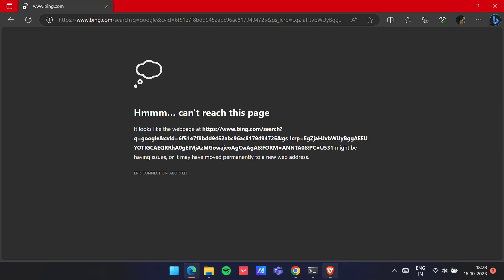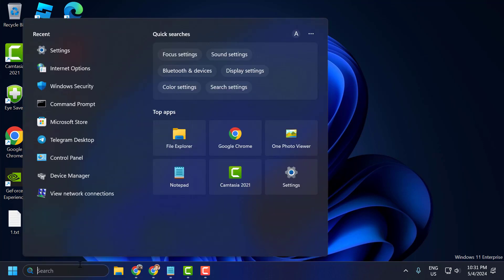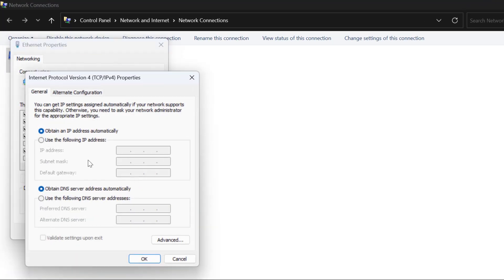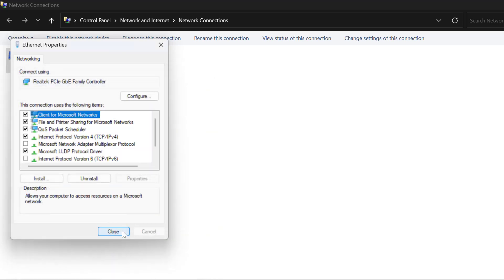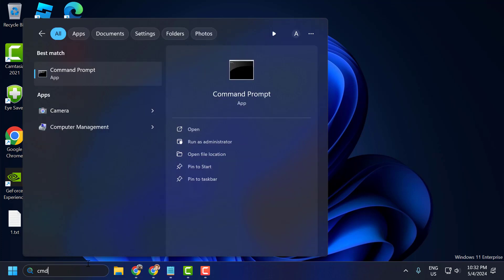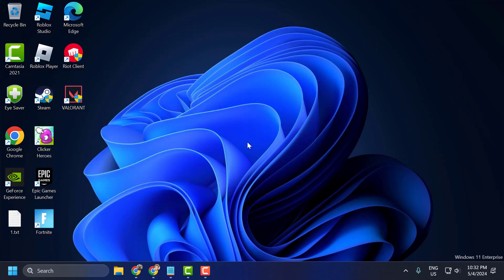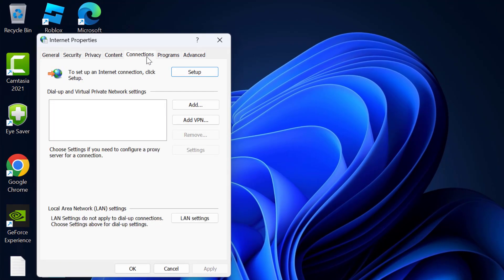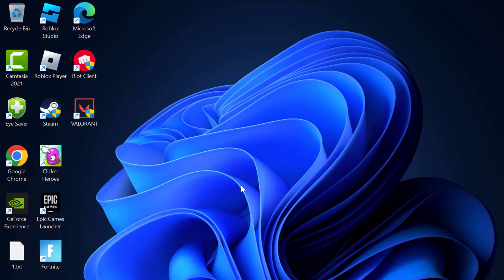How To Fix 'Hmmm… Can't Reach This Page' on Microsoft Edge Browser (2024)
Encountering the "Hmmm… can't reach this page" error message on Microsoft Edge can be frustrating. This guide provides troubleshooting steps to help users resolve this issue and regain access to web pages, ensuring a smoother browsing experience.

Command Used :
ipconfig /flushdns

In This Tutorial :
How do you fix hmm can't reach this page the connection was reset?
Why is it saying this site can't be reached?
How do I clear my internet Edge cache?
Why can't I access certain websites?
hmm can't reach this page all browsers
hmm... can't reach this page it looks like closed the connection
hmm can't reach this page windows 11
hmm can't reach this page chrome
hmm can't reach this page edge
hmm can't reach this page windows 10
can't reach this page error
hmmm... can't reach this page took too long to respond
hmm we can't reach this page error in microsoft edge
hmmm... can't reach this page windows 11

00:00 Intro
00:10 Solution